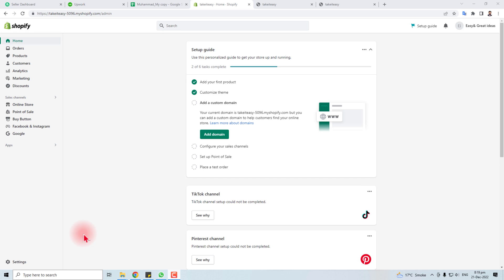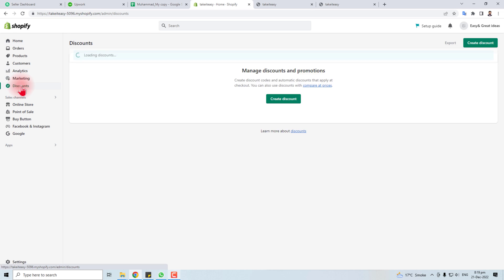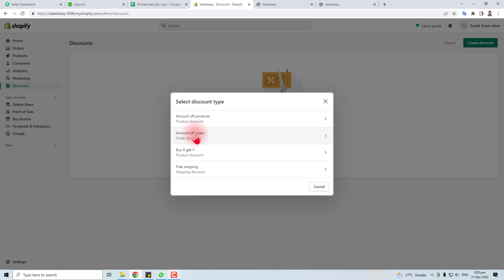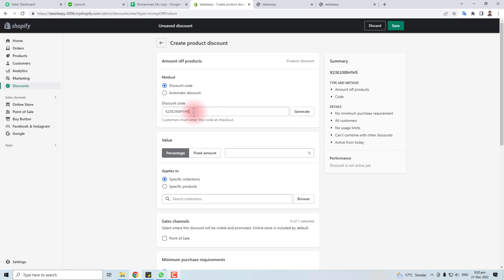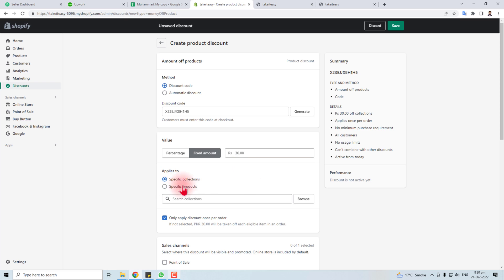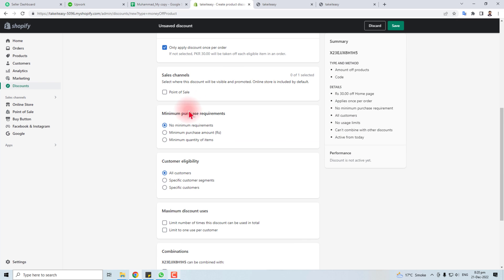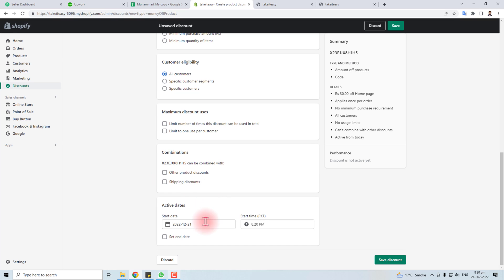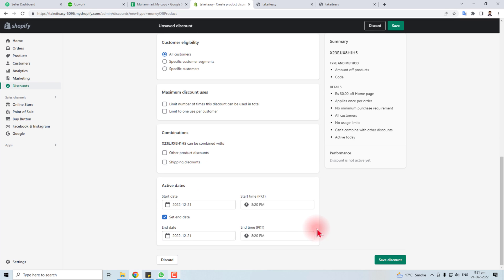How to issue store credit in shopify ll Offer store credit in shopify 2023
In this video, we'll show you how to issue store credit in Shopify, the easiest way to give store credit to your customers. You'll be able to do this quickly and easily, and it will make your customers happy!

Shopify is a great platform for ecommerce businesses, and store credit is a great way to increase sales and improve customer satisfaction. In this video, we'll show you how to give store credit to your customers in Shopify, and how to issue store credit in other online platforms like WordPress and
In this video, I'll show you how to issue store credit in Shopify. This is a great way to give your customers a little extra help while they're shopping in your store. issuing store credit in Shopify is easy and can be done in just a few simple steps. I'll also show you how to offer store credit to your customers, how to give store credit to your customers, and how to use store credit in your Shopify store. So watch this video, and learn how to issue store credit in Shopify!